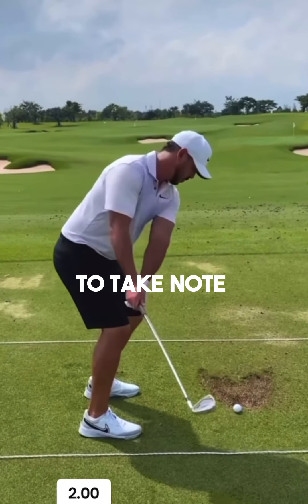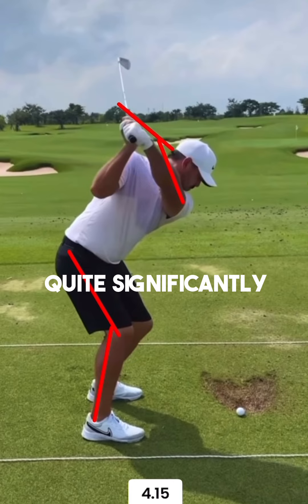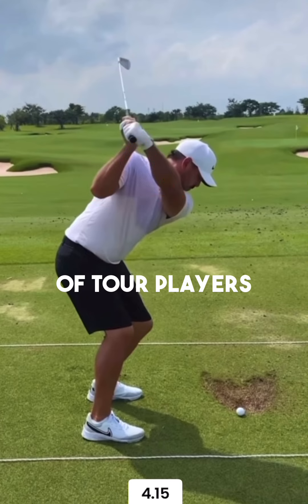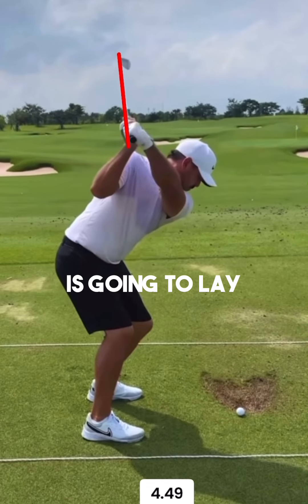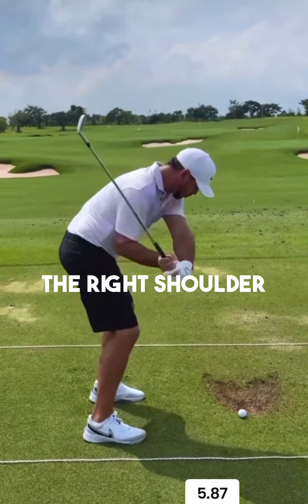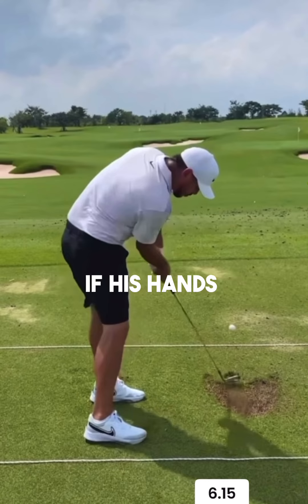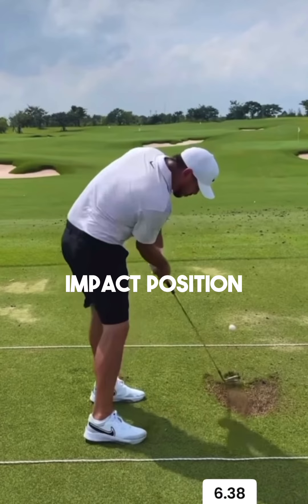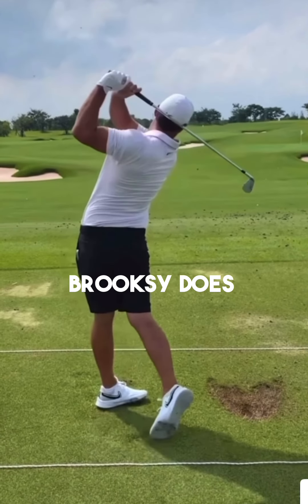Brooks Koepka Swing Analysis